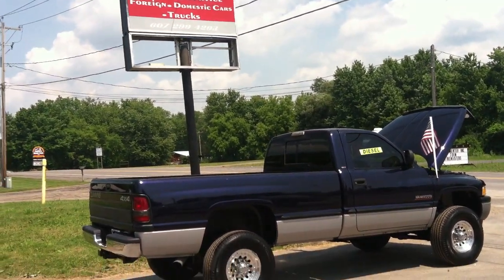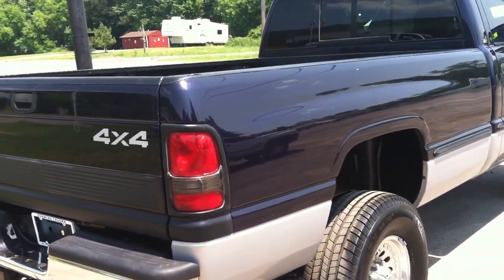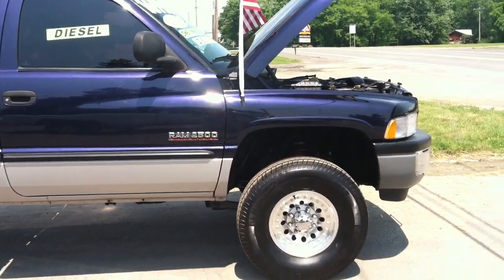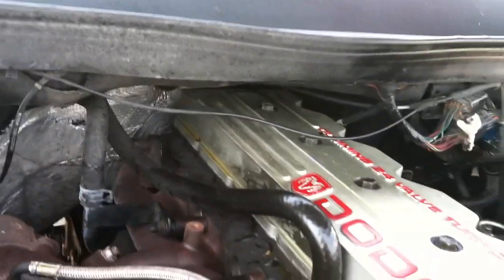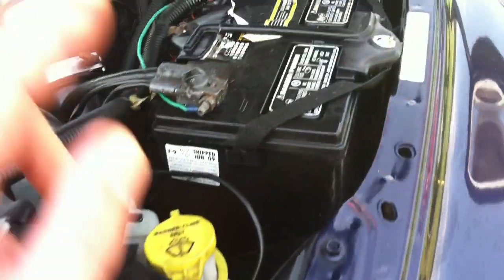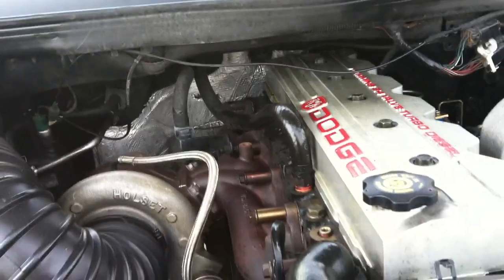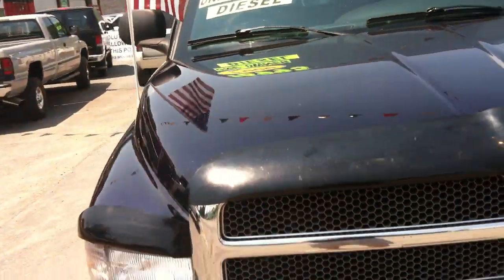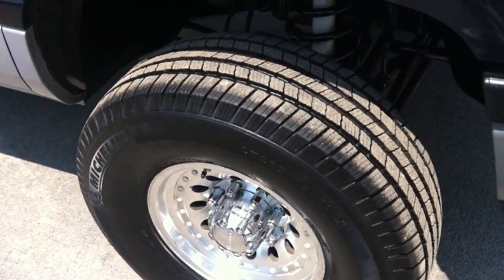USED CUMMINS TRUCKS, CUMMINS TRUCKS FOR SALE, 2ND GEN CUMMINS KING NYDIESELS.COM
A VERY CLEAN WELL TAKE CARE OF TRUCK HERE! A 2001 DODGE RAM 2500 4X4 QUAD CAB LONGBED LARAMIE SLT PLUS WITH HEATED LEATHER SEATS, 24 VALVE HIGH OUTPUT CUMMINS 24 VALVE TURBO DIESEL ENGINE, 6 SPEED MANUAL TRANSMISSION. STEP BARS, ALLOY WHEELS, WOODGRAIN PACKAGE AND SERVICED AND MAINTAINED 100% THIS TRUCK RUNS AND DRIVES DEAD PERFECT. 3.55 GEARS, 20 MPG, 8 FOOT BED, BRAKE CONTROLLER, UPGRADED CD STEREO SYSTEM, OVERHEAD DIGITAL DISPLAY, DUAL POWER SEATS, NICE TIRES, BRAKES ARE NEW, FRONT END IS PERFECT, WHITE SPORT MODEL! THIS TRUCK HAS IT ALL. WE ARE THE LARGEST 2ND GEN CUMMINS DIESEL TRUCK DEALER IN THE WORLD. WE ARE A CUMMINS DIESEL REPAIR SHOP, WE ARE ALSO A CUMMINS DIESEL PARTS DEALER AND WE STOCK EVERY PART ON THE SHELF FOR THESE TRUCKS. WE HAVE OVER 200 2ND GEN CUMMINS DIESEL TRUCKS. THEY HAVE TO GO THROUGH OUR SHOP FIRST AND WE MAKE SURE THEY ARE 100% OR WE WILL NOT SELL THEM. AND CHECK US OUT. WE ALSO HAVE A GIFT SHOP. WE SHIP NATIONWIDE, WE DO NOT FINANCE. YOU CAN ALSO FLY INTO SYRACUSE AIRPORT AND DRIVE THIS TRUCK HOME. WE ARE A ALSO A NATIONWIDE AUTO TRANSPORT COMPANY AND SHIPPING COMPANY, WE CAN MOVE ANYTHING ACROSS ALL 48 LOWER STATES. IF YOU NEED TO GET A LOAN SEE A CREDIT UNION OR LOCAL BANK, I WILL WORK WITH THEM. CUMMINS DIESEL TRUCKS IS ALL WE DO. WE ARE THE ORIGINAL CUMMINS DIESEL USED TRUCK DEALER SINCE 1998. THERE ARE MANY TRUCKS OUT THERE FOLKS, BUT OUR PRODUCT IS #1 TRUST ME. AFTER YEARS OF HARD LEARNING, AND REALIZING THAT 99% OF ALL THE USED CAR AND TRUCK DEALERS OUT THERE SOLD PROBLEMS, I WANTED TO SELL A PRODUCT THAT WAS THE BEST. AND THAT, IS WHAT WE DO. KEEP THOSE TURBOS' SPOOLIN!